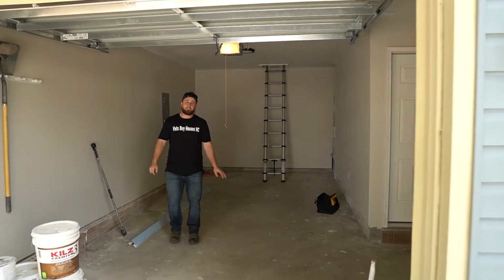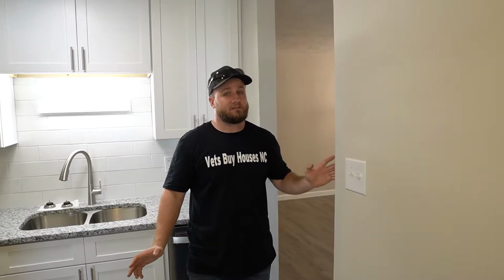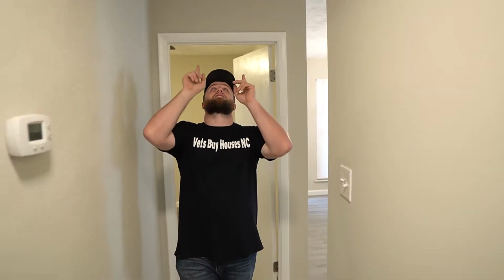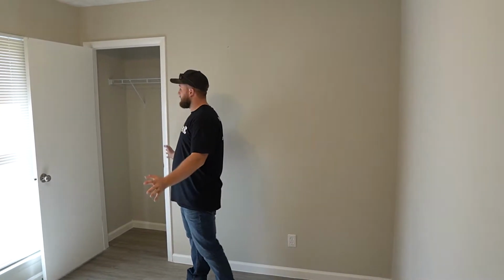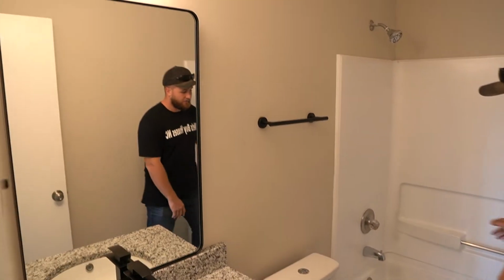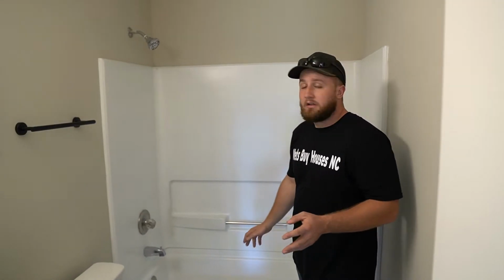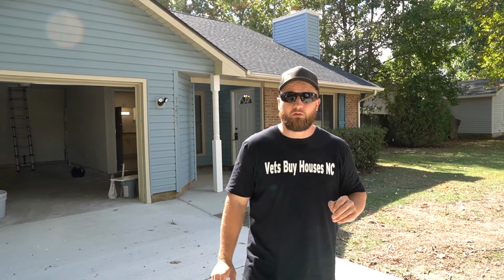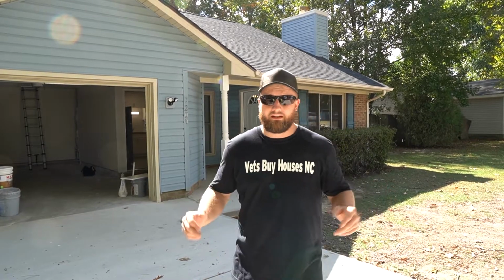Completed Home Renovation #2 to 100 Unit Goal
Ryan secured another deal on his mission to get 100 rental units. Check out the final walk through.  Be sure to comment what you want to see next.